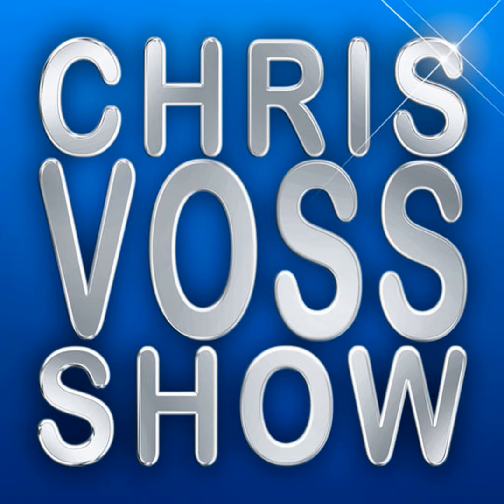The Chris Voss Show Podcast – Lifetime Lighting Systems Booth Interview at CEDIA Expo 2019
Lifetimelightingsystems.com
See them at Booth #1651